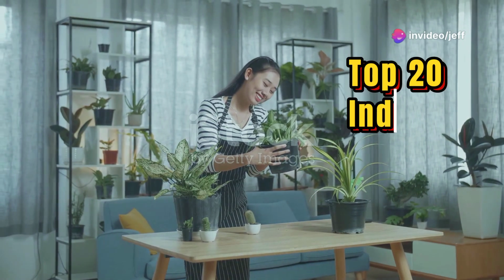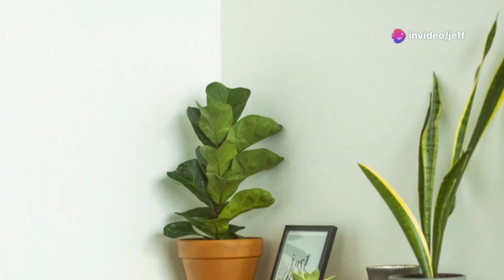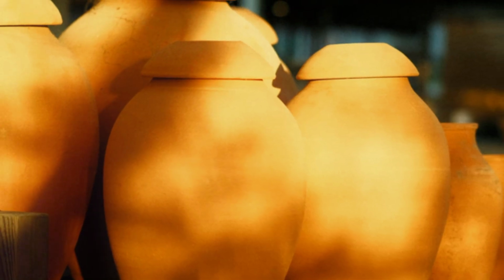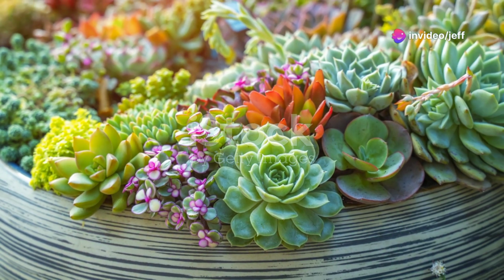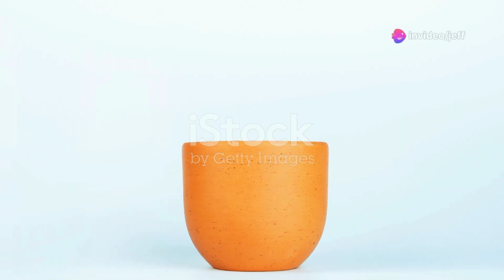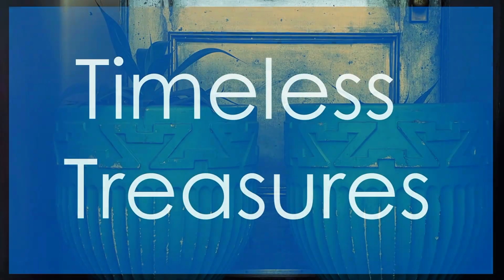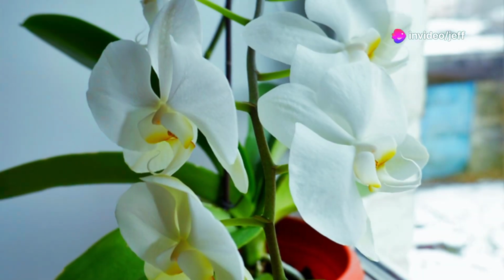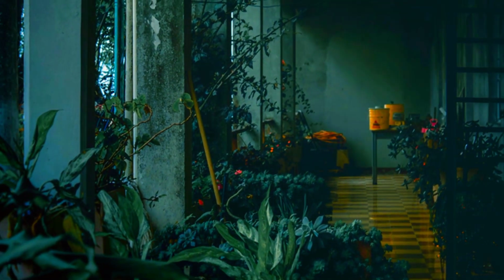🌱Top 20 Indoor Plant Pots You Need! 🌿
Top 20 Indoor Plant Pot. Discover the transformative power of indoor gardening in our latest video! We present twenty unique pots that not only enhance your home decor but also inspire your personal gardening projects. From lush green leaves in smooth ceramic pots to eco-friendly bamboo accessories, each pot tells a story of tranquility and sophistication. Explore vibrant colors, intricate designs, and minimalist styles that complement any interior while promoting sustainable living. Whether you have a small space or a sprawling home, find the perfect pot to create your indoor oasis. 🌿🪴

OUTLINE:

00:00:00 Welcome Plant Lovers!
00:00:22 A Vision in Ceramic
00:00:36 Hand-Painted Perfection
00:00:49 Small Space, Big Style
00:01:02 Modern Minimalism
00:01:18 Bamboo
00:01:33 Timeless Elegance
00:01:53 Macrame Magic
00:02:05 Glazed Perfection
00:02:18 Minimalist White
00:02:32 Succulent Sanctuary
00:02:53 A Mosaic Masterpiece
00:03:08 Embrace the Imperfect
00:03:27 A Blank Canvas
00:03:47 Concrete Appeal
00:04:08 Herb Garden Haven
00:04:24 Timeless Treasures
00:04:41 Large and In Charge
00:05:00 Animal Magnetism
00:05:14 Elegant and Refined
00:05:34 Unforgettable Style
00:05:49 Find Your Plant's Perfect Match!